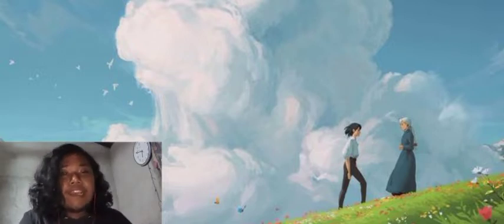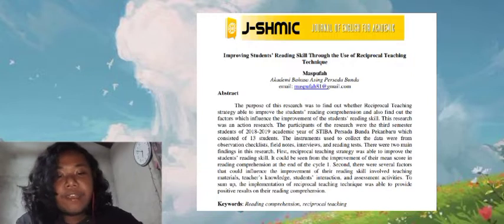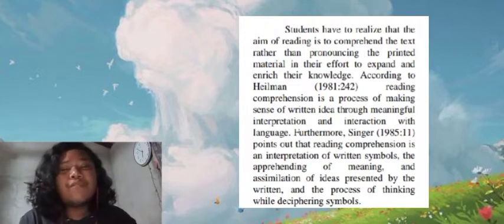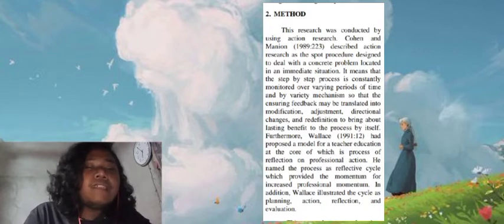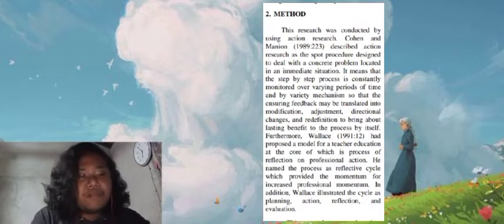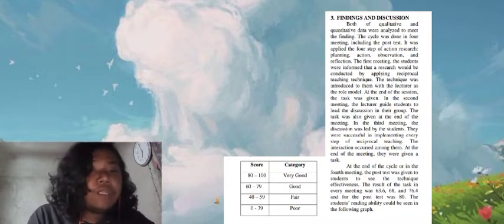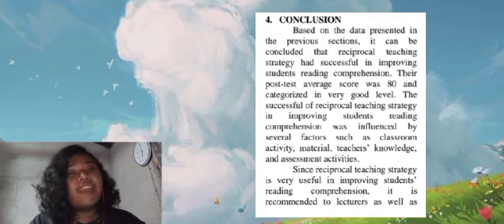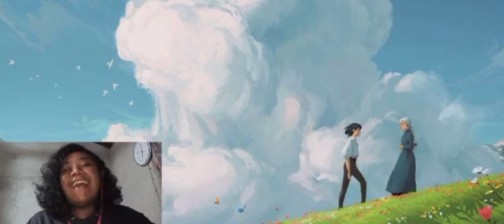Improving Students’ Reading Skill Through the Use of Reciprocal Teaching Technique